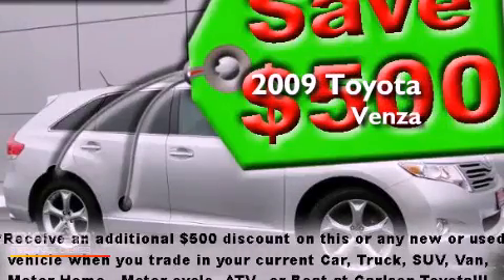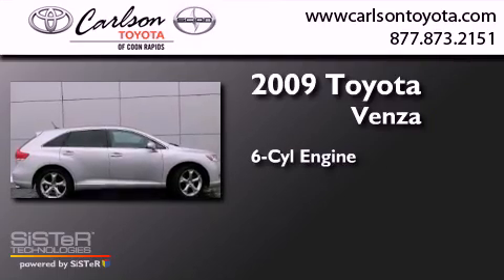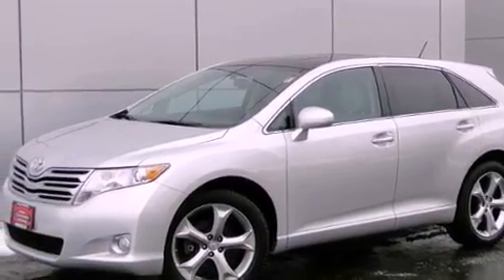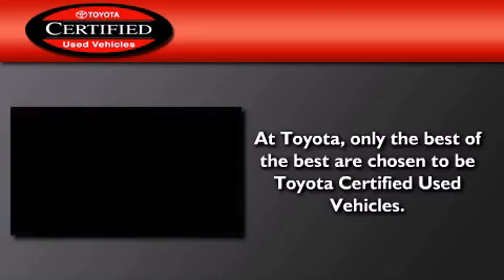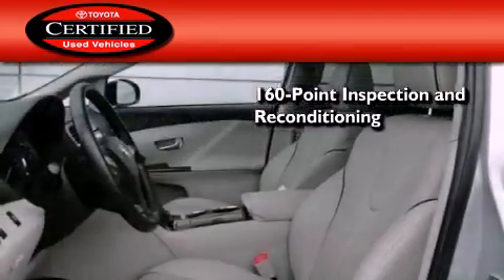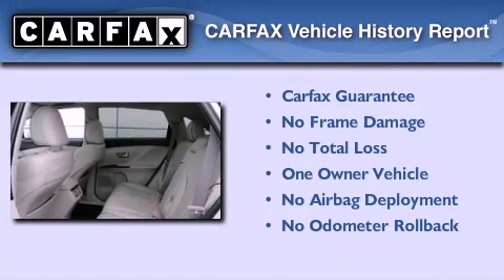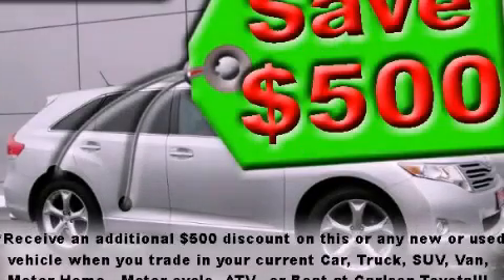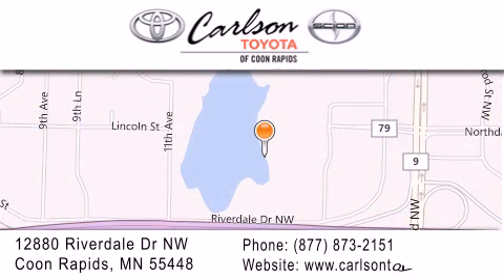Certified 2009 Toyota Venza Brooklyn Park MN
Year : 2009
 Make : Toyota
 Model : Venza
 Engine : V6
 Trans . : 6-Speed A/T
 Exterior : CLASSIC SILVER METALLIC
 Miles : 21,654
 Interior : LIGHT GRAY
 Stock : 1026P